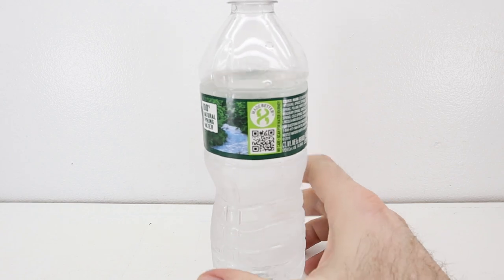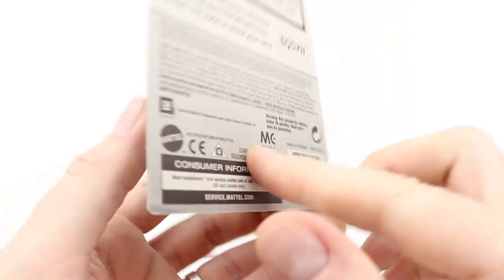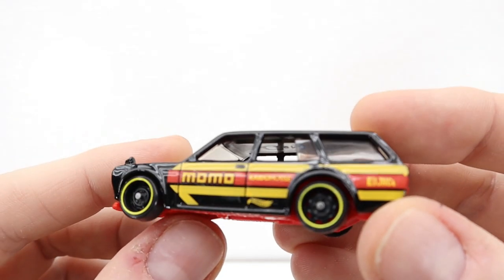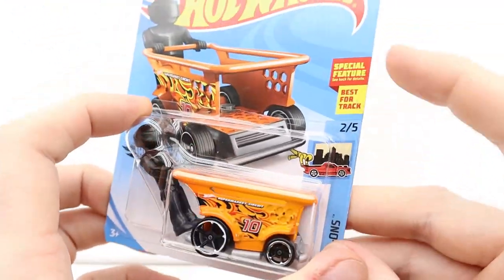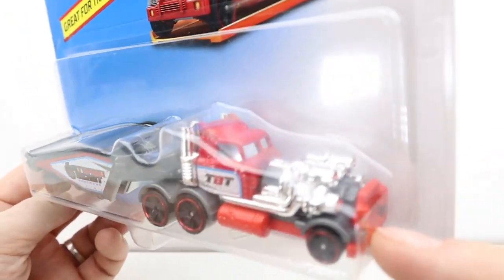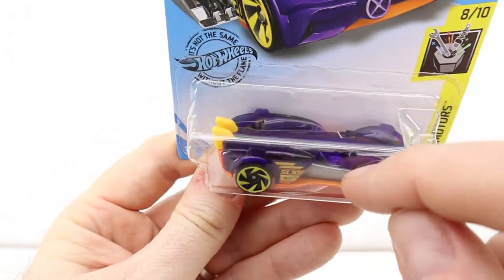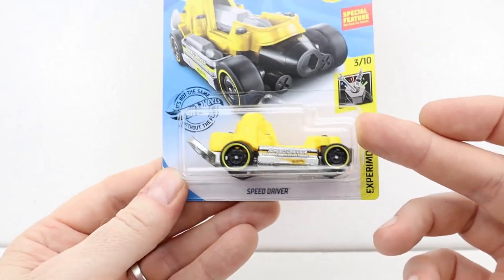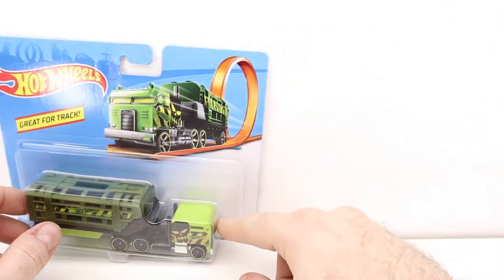Hot Wheels Riggs, Impala SS, Ford Lightning, 1969 Boss Mustang, Cloak and Dagger, Evil Weevil!!!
Another great haul of Hot Wheels. Sit back and enjoy!
God Bless!!!